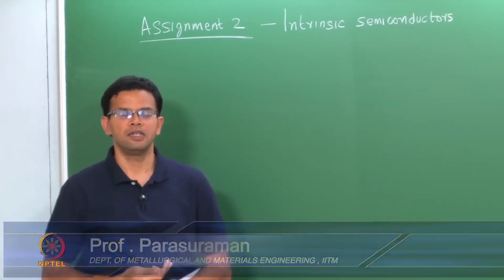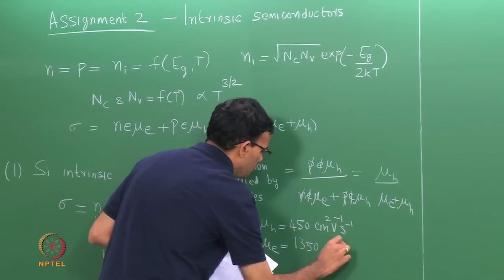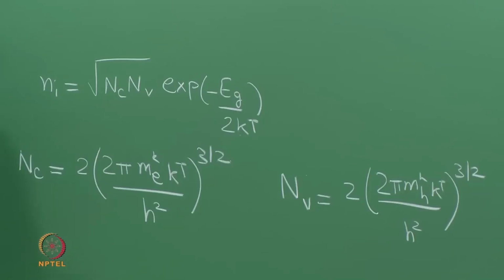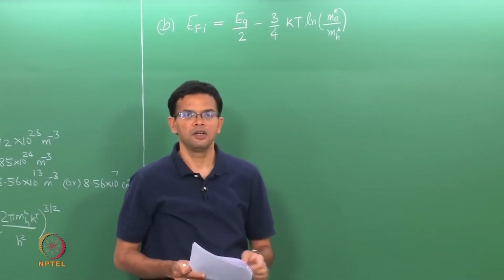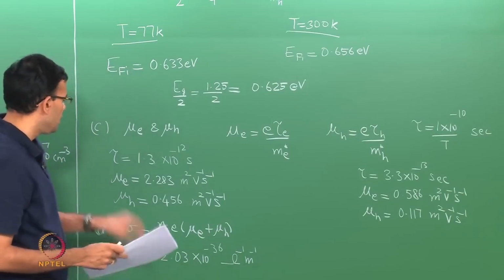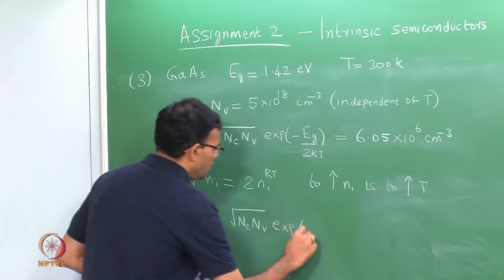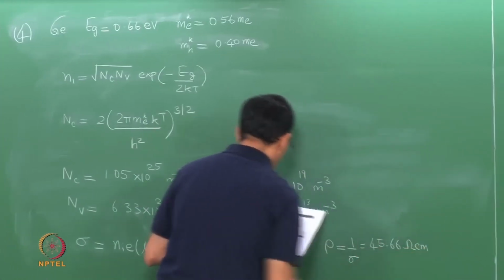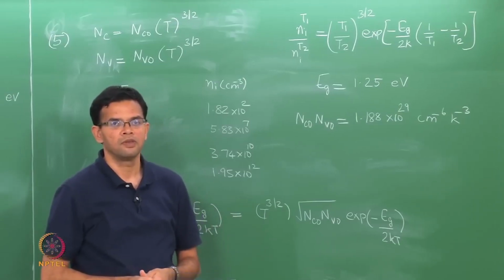Optional - worked assignment on intrinsic semiconductors